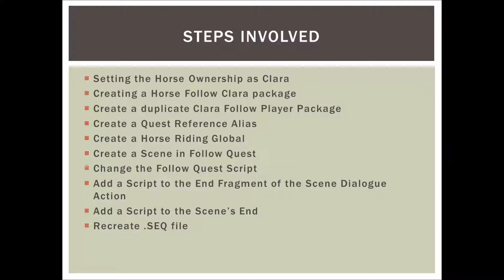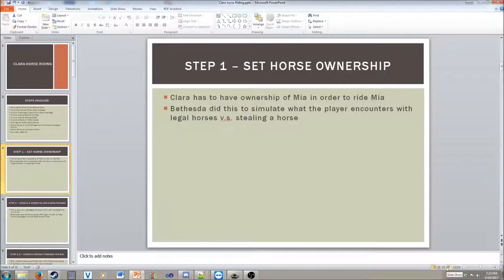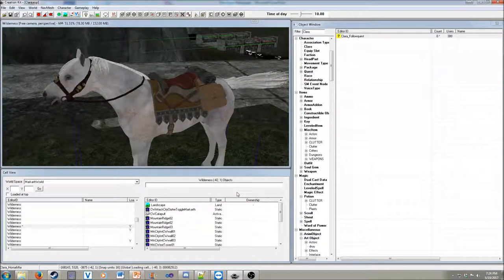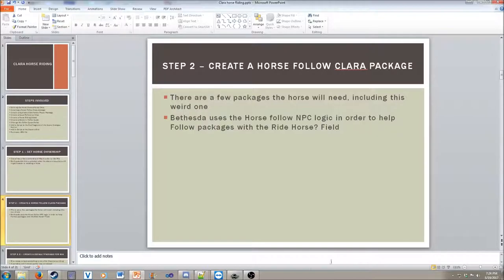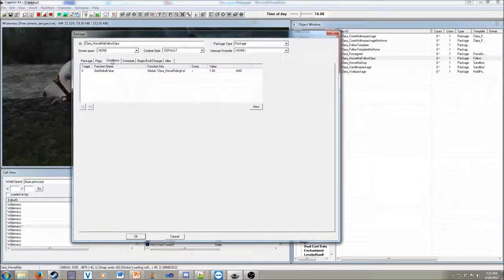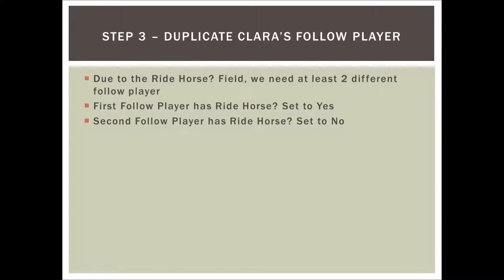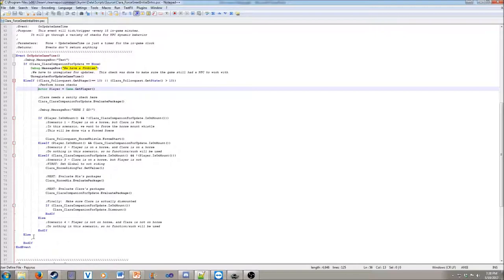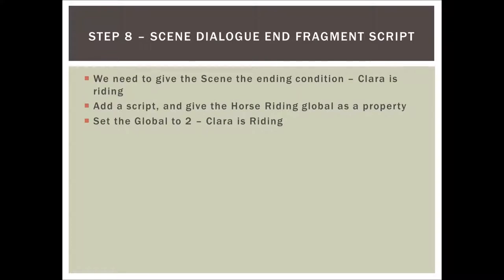Skyrim Creation Kit Tutorials - Clara Horse Riding Walkthrough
Made this to go through all of the steps that were done in making Clara, a follower, be able to ride a horse on a whistle.

The steps done in this video can be applied similarly to your own follower mods